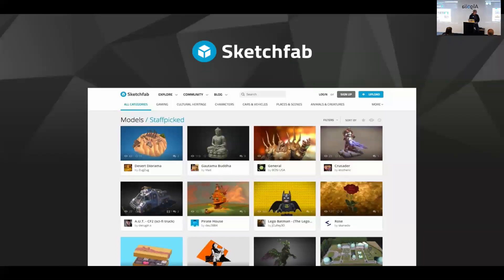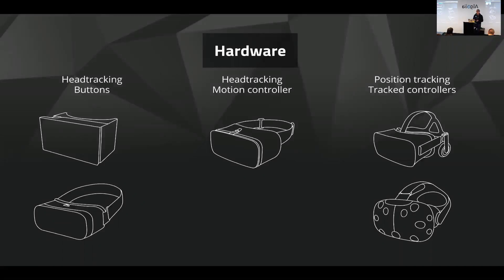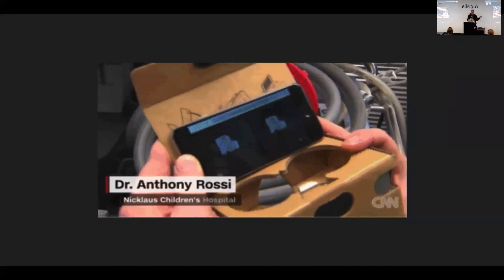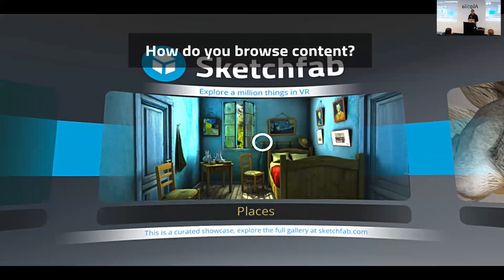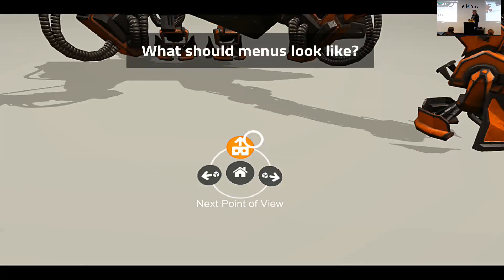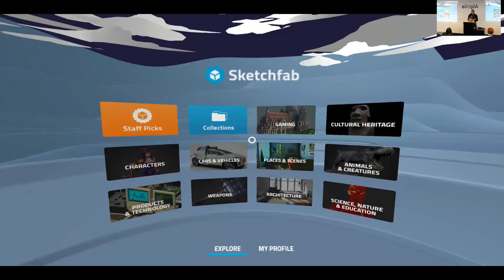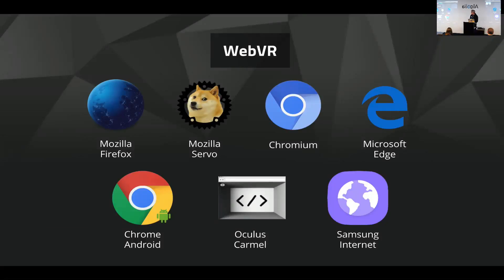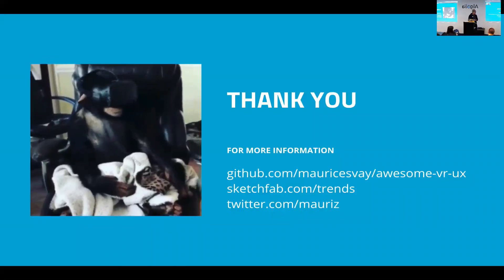Designing for virtual reality at Sketchfab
A talk about how we brought Sketchfab into virtual reality, and what we learned along the way